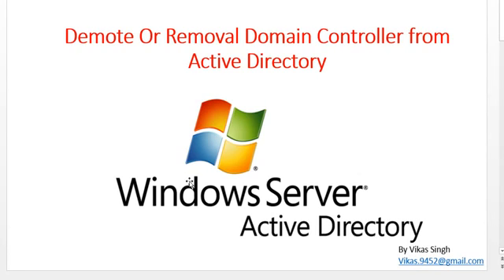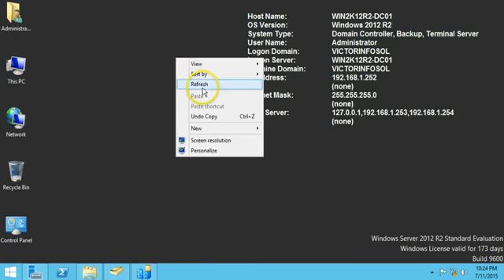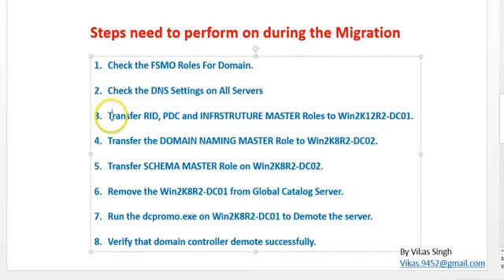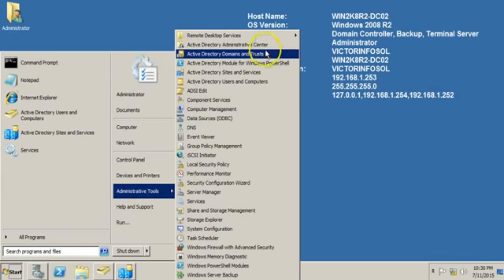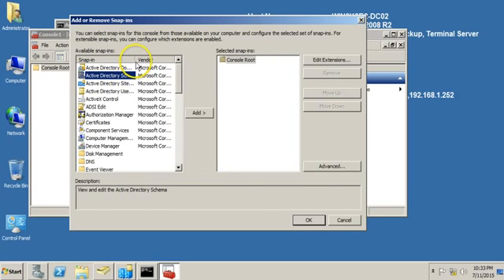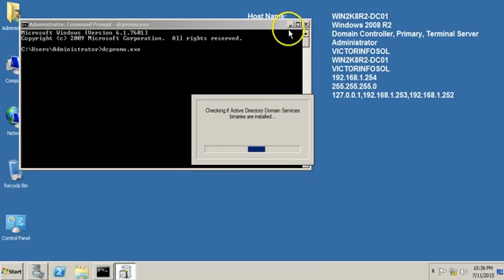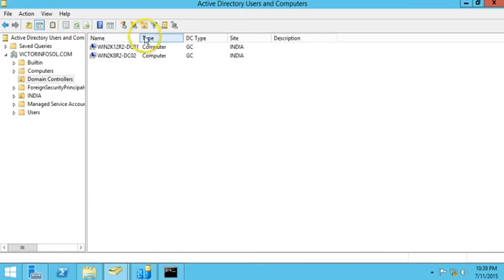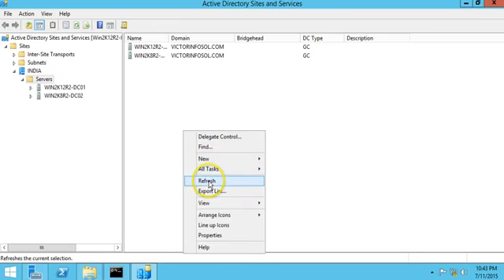Demote Or Removal Domain Controller from Active Directory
Steps need to perform on during the Migration

1. Check the FSMO Roles For Domain.

2. Check the DNS Settings on All Servers

3. Transfer RID, PDC and INFRSTRUTURE MASTER Roles to Win2K12R2-DC01.

4. Transfer the DOMAIN NAMING MASTER Role to Win2K8R2-DC02.

5. Transfer SCHEMA MASTER Role on Win2K8R2-DC02.

6. Remove the Win2K8R2-DC01 from Global Catalog Server.

7. Run the dcpromo.exe on Win2K8R2-DC01 to Demote the server.

8. Verify that domain controller demote successfully.